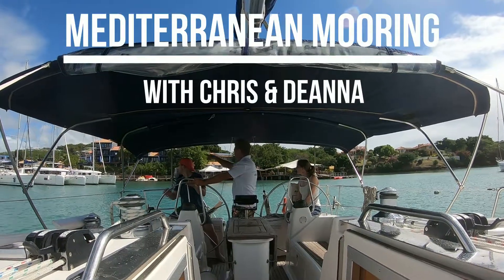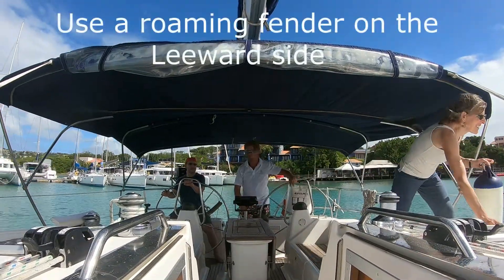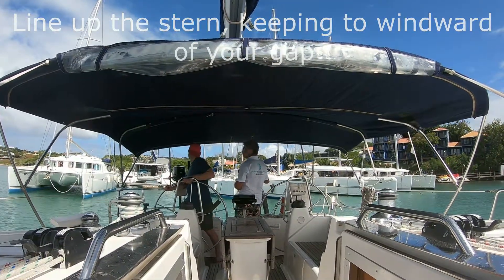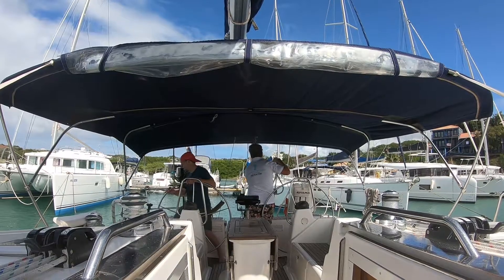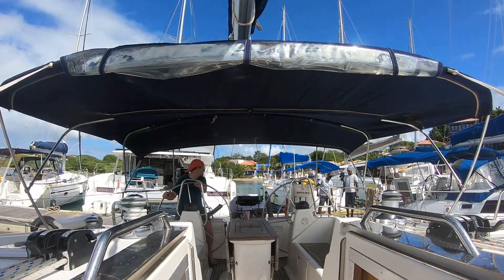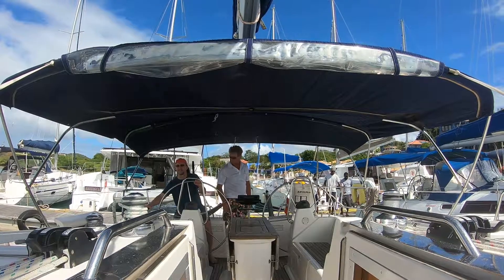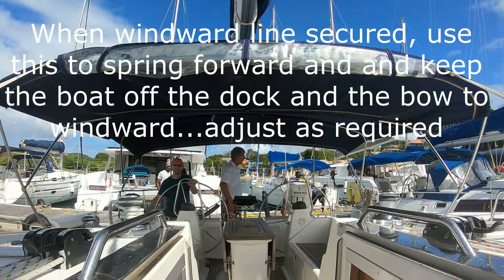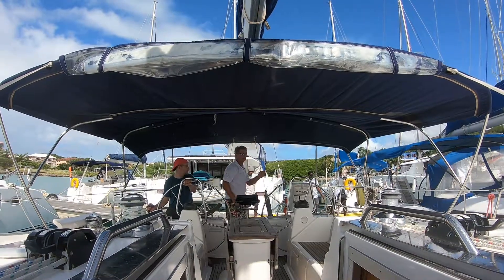Docking Chris & Deanna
Stern to Mooring in a side wind